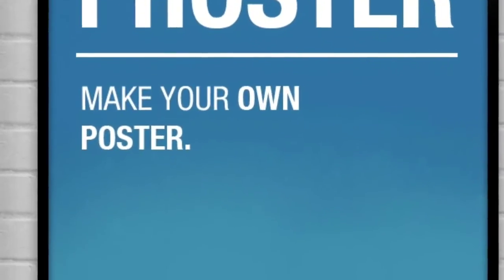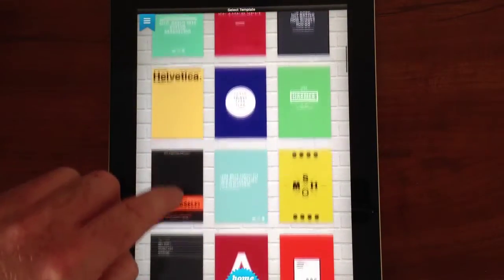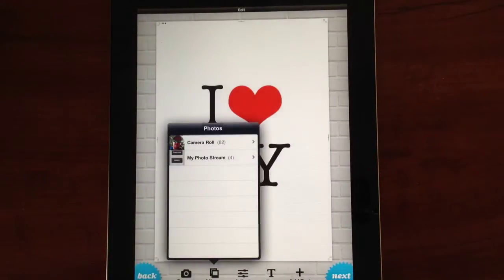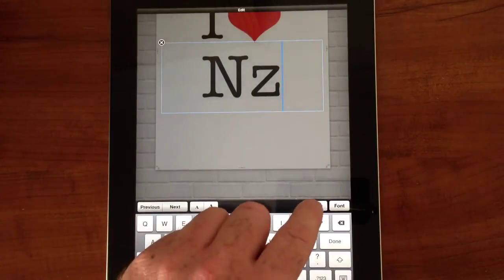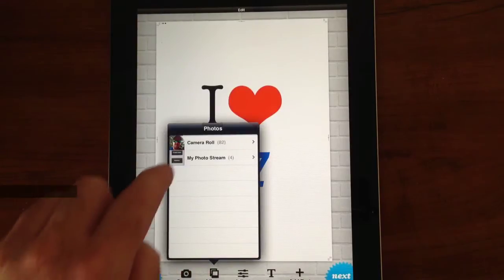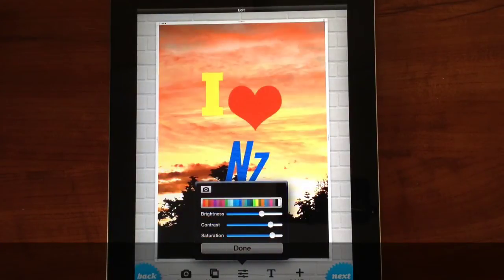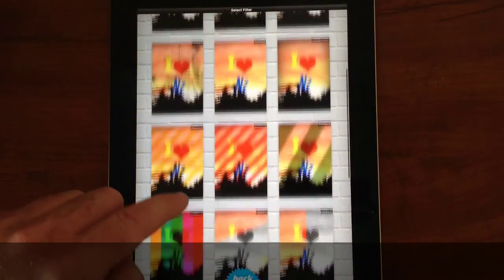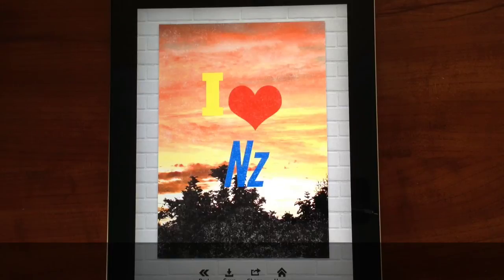Phoster app for the iPhone and iPad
In this video I show how to make a poster in the Phoster app. Phoster has lots of great templates to make creative posters using different font types and colours as well as your own pictures. Check it out in the AppStore.

Follow me out on twitter for more iOS tips and tricks